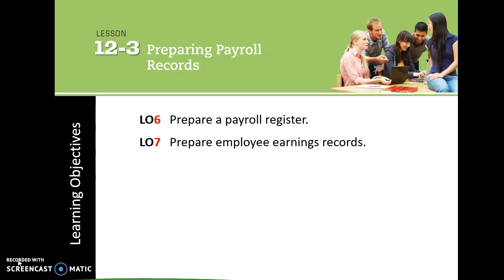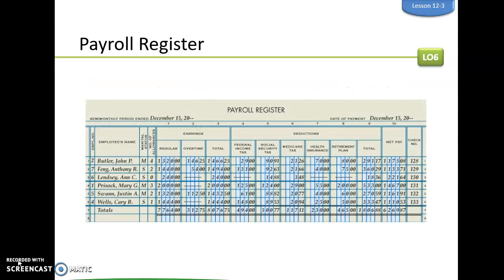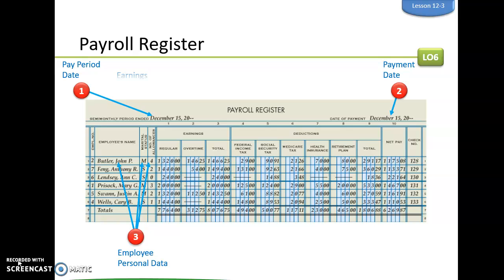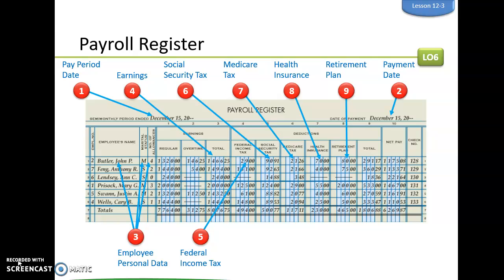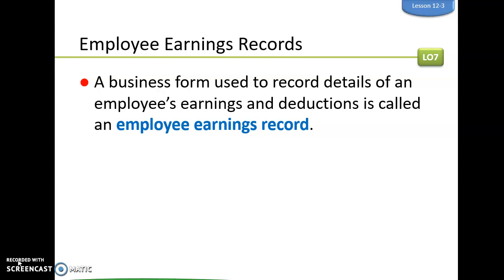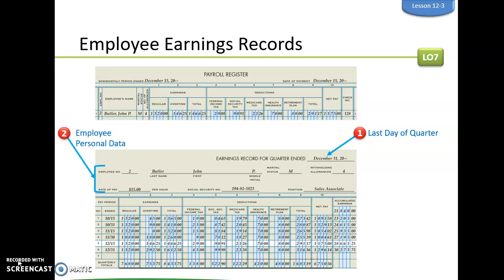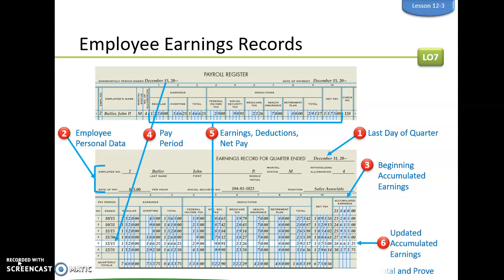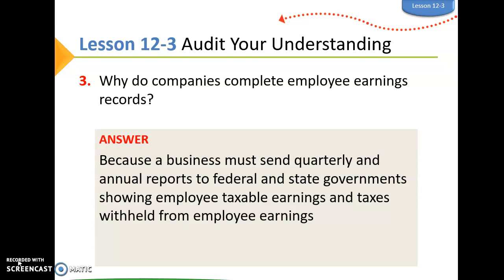Chapter 12, Lesson 3 Video